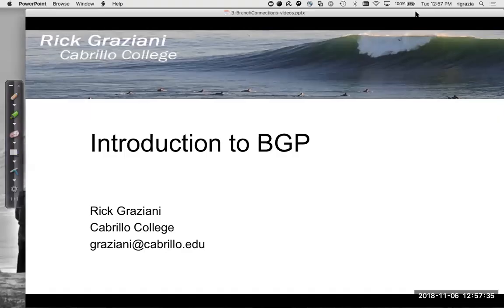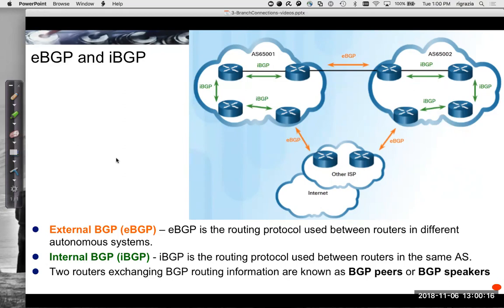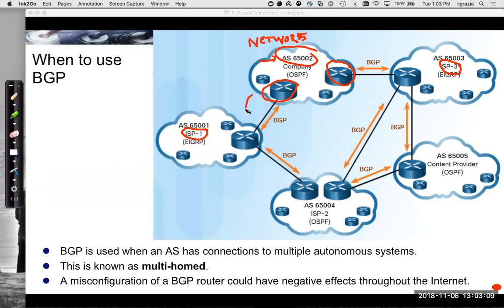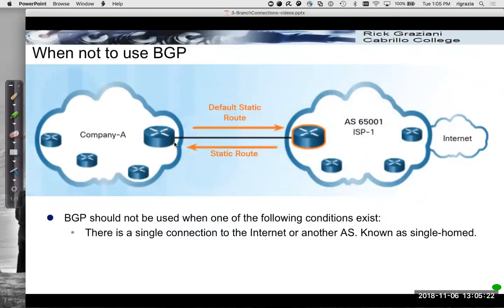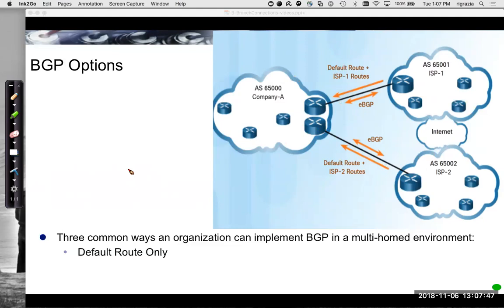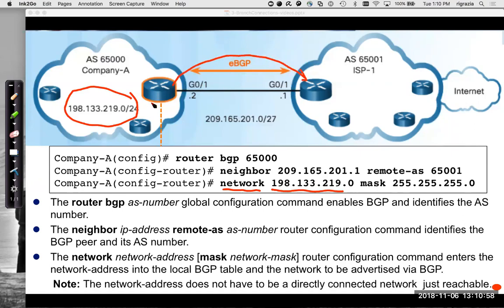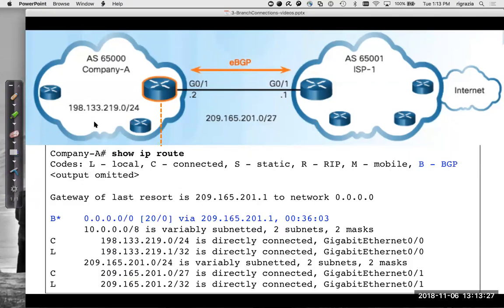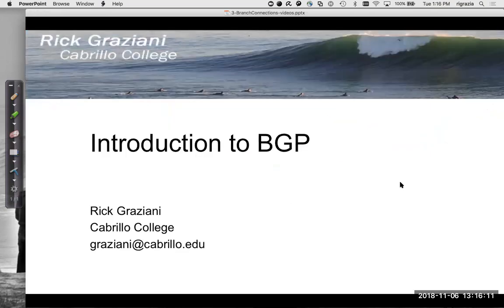Introduction to BGP